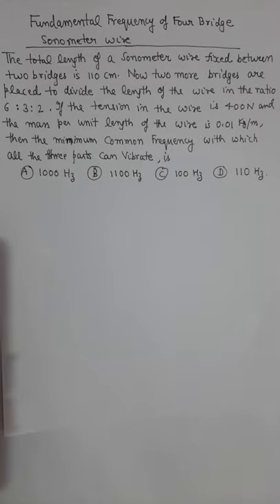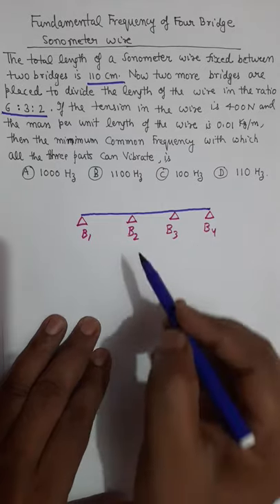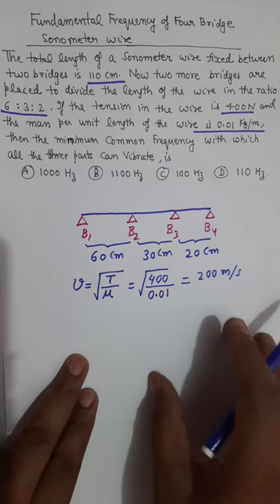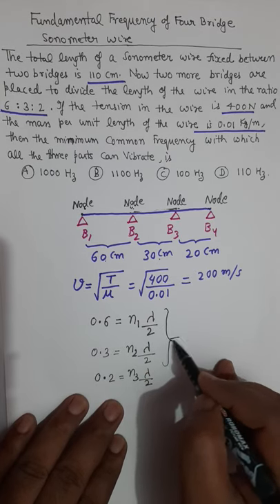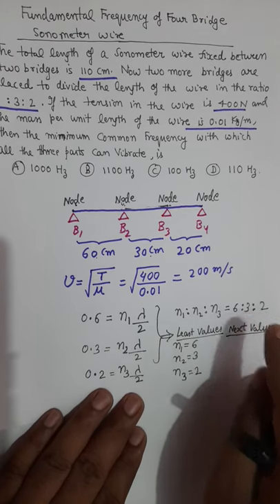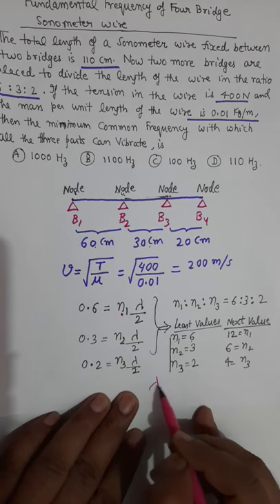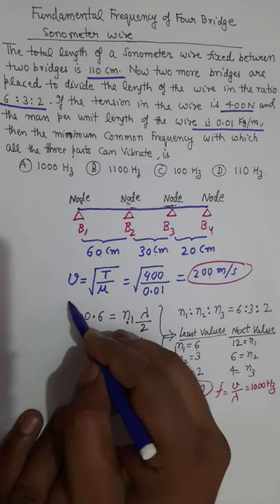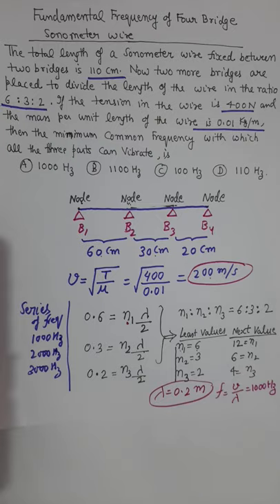Fundamental frequency of sonometer wire with 4 bridges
NTA Mock Test Question for JEE Main